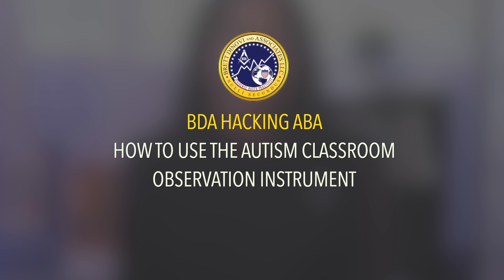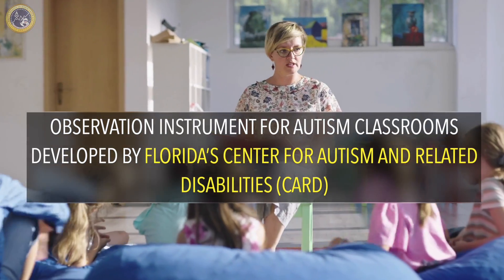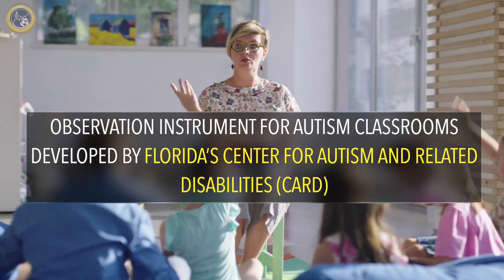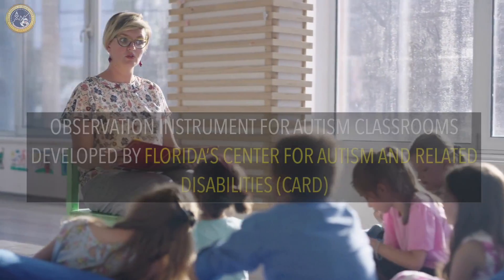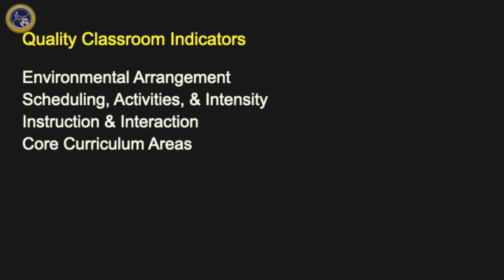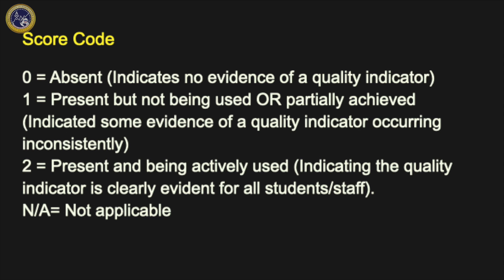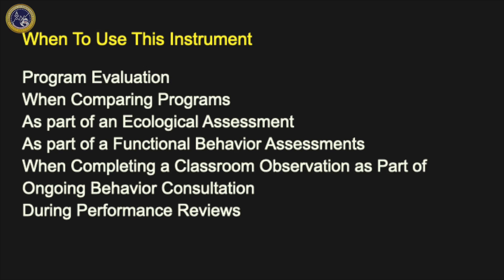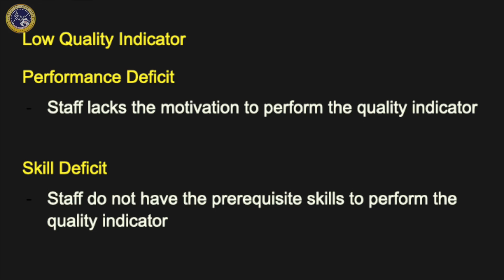How to use the Autism Classroom Observation Instrument